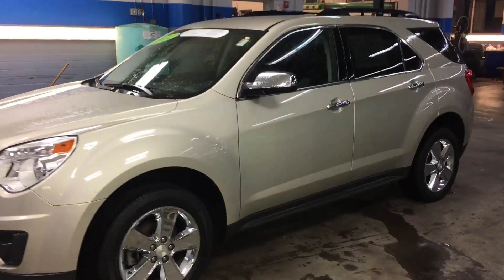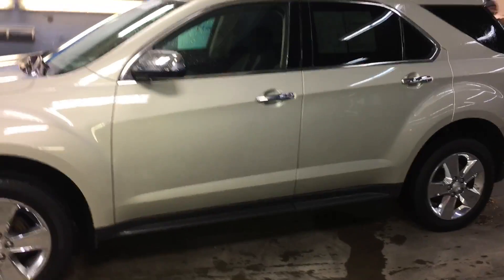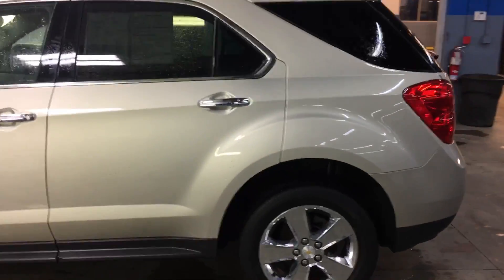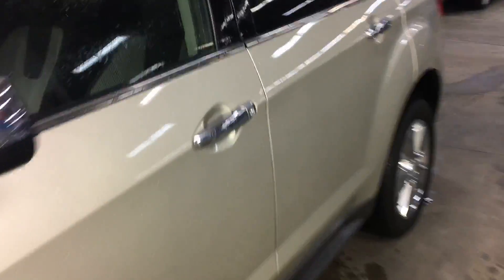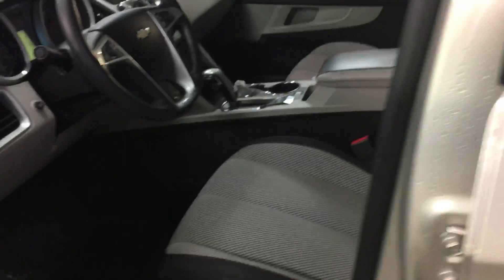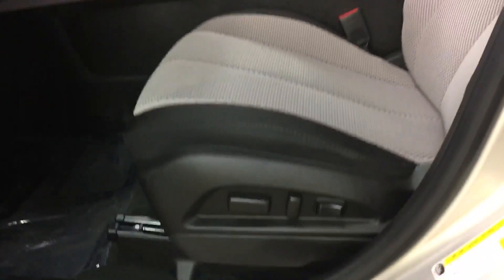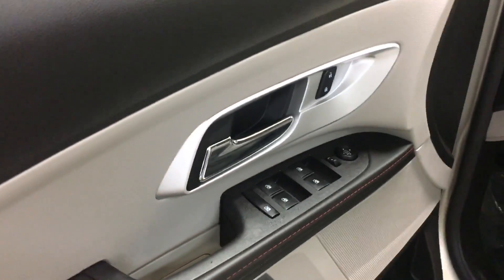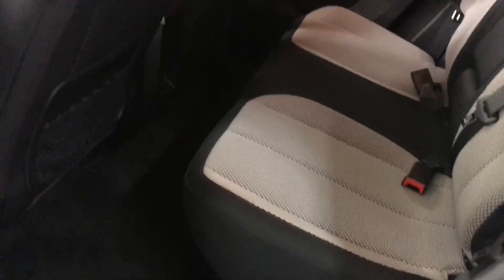2014 equinox 1LT